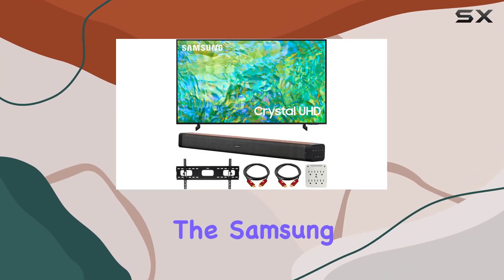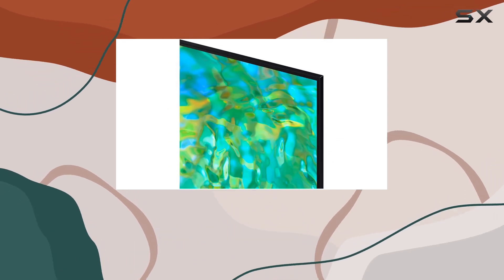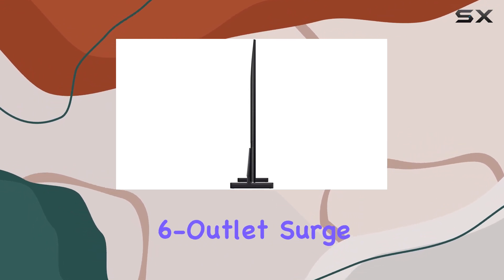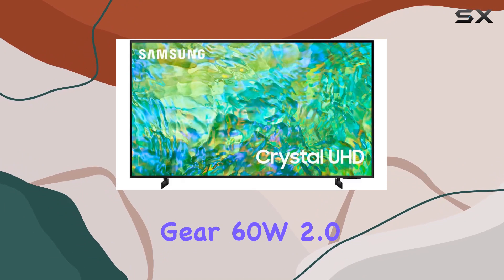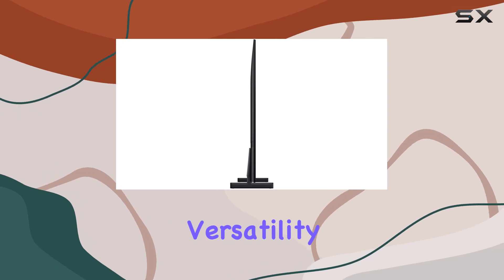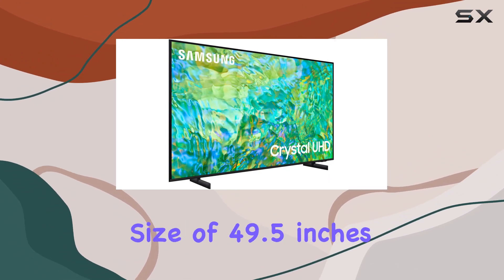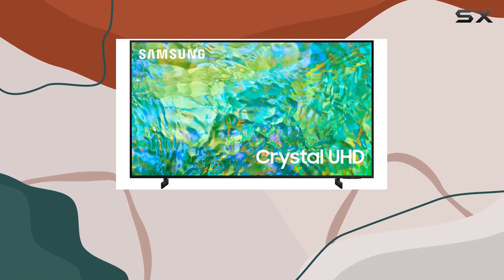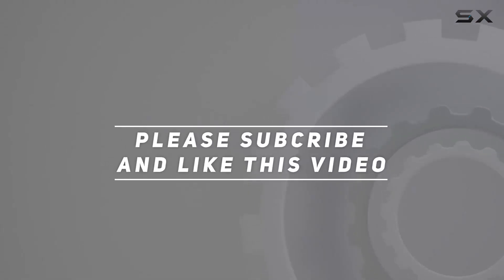Samsung UN50CU8000 50" 4K Smart TV Bundle Review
0:00 Intro
0:06 Review

Things that we mentioned in this video:
SAMSUNG UN50CU8000 50 inch : B0C4H35C99